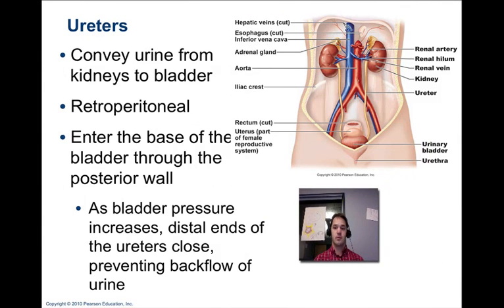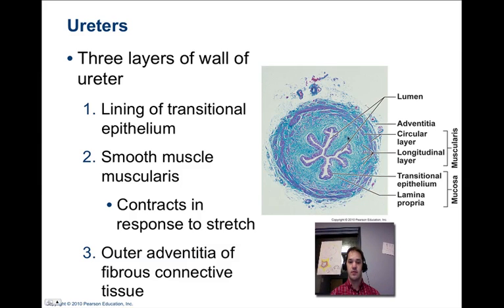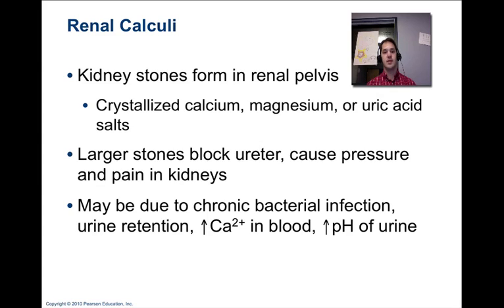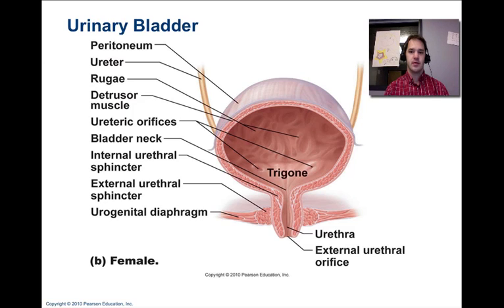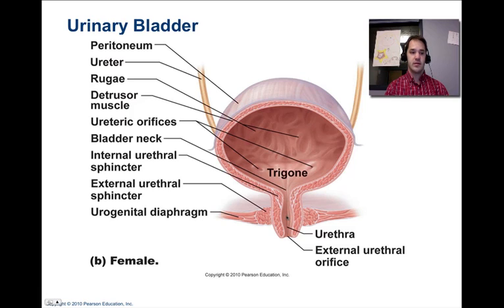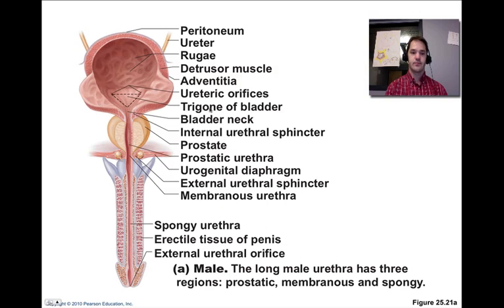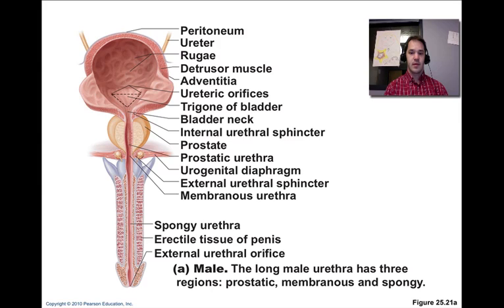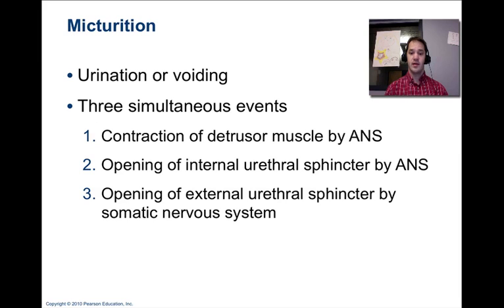Urinary Tract Anatomy and Micturition